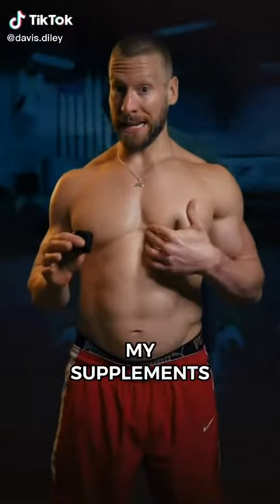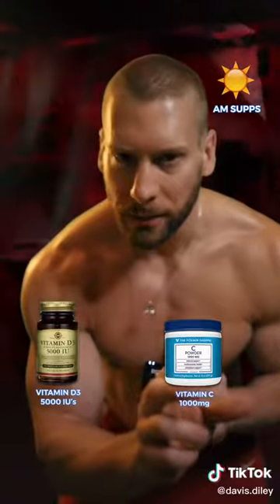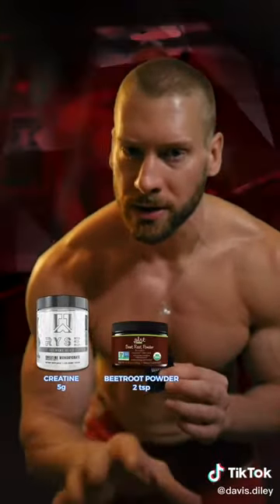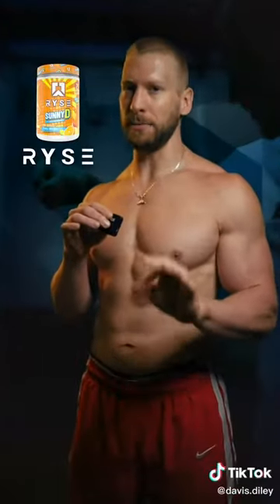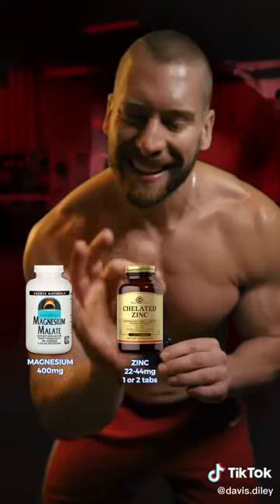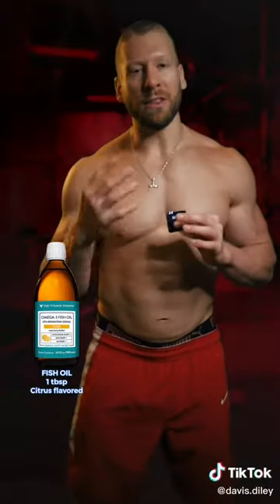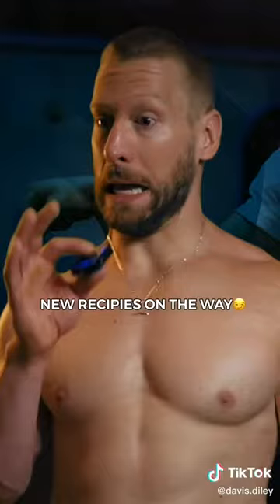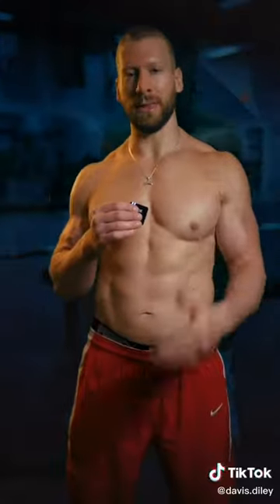Supplements To Help Keep You In Shape TikTok @davis diley